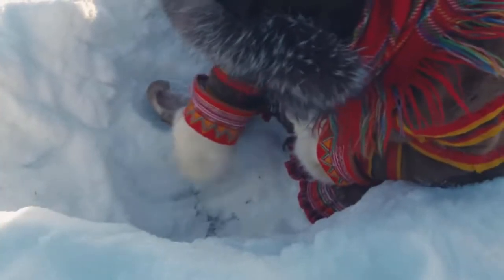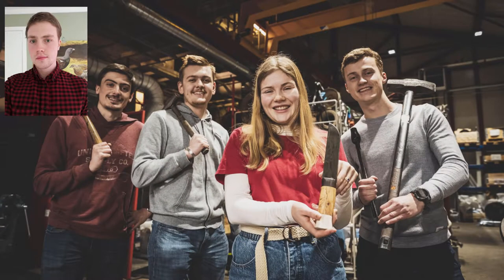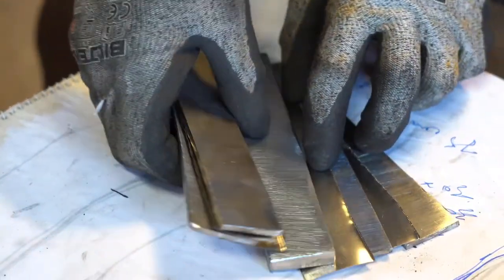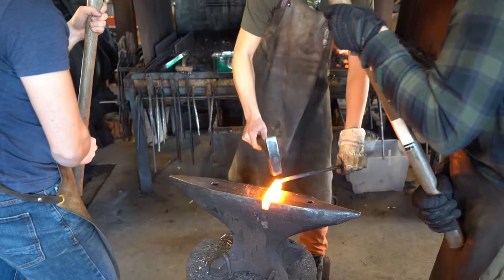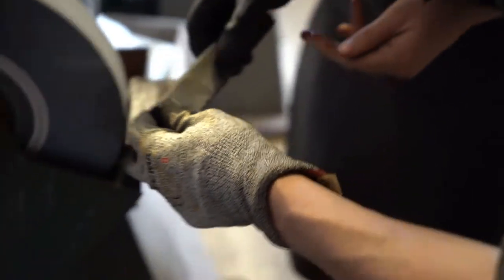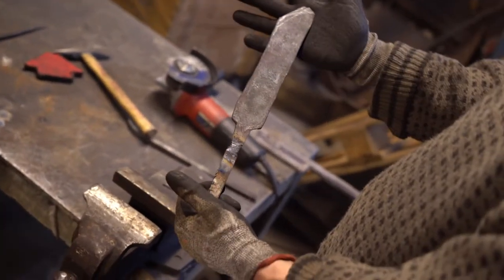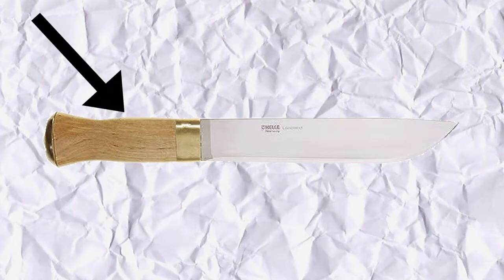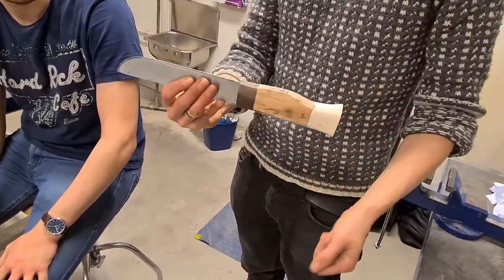Norwegian University of Science and Technology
Blade Name: Stuorraniibi - Nordic Sami Knife
Team Captain: Trond Hauklien